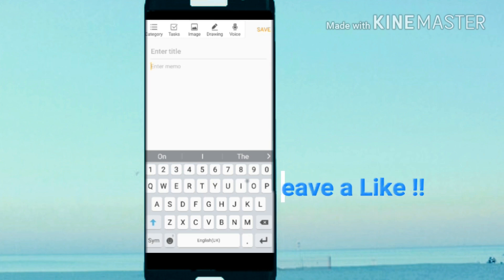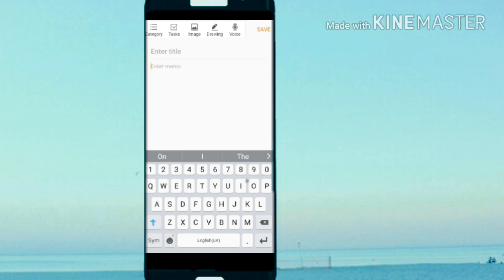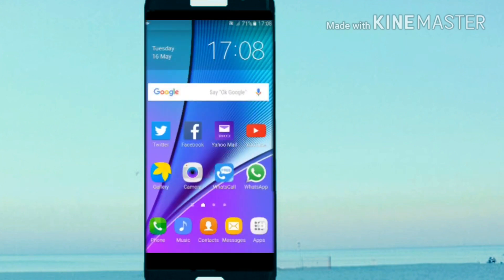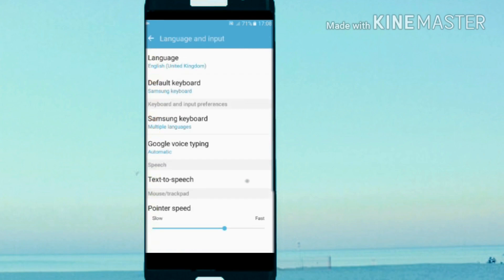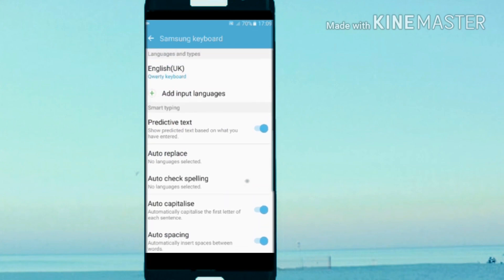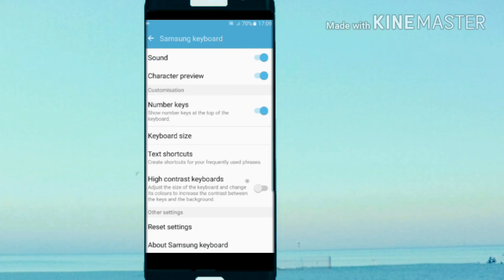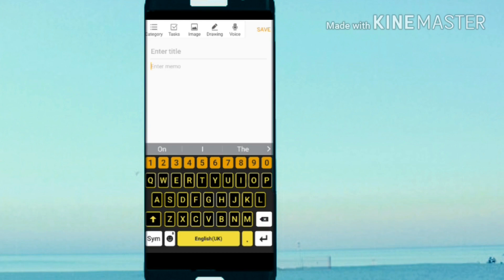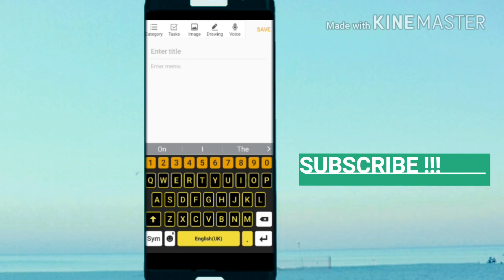How to change the color of Samsung keyboard !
Change the color of Samsung keyboard without installing any App!